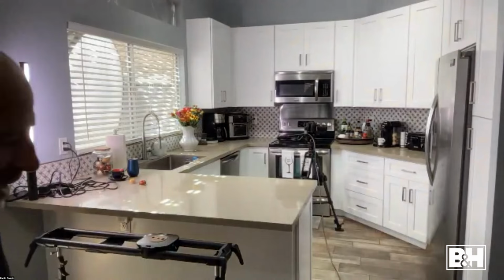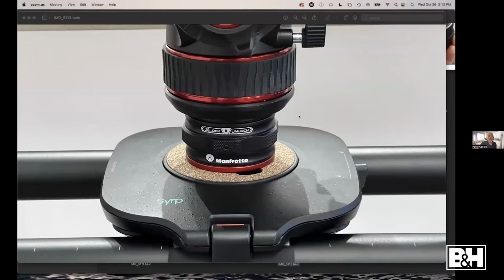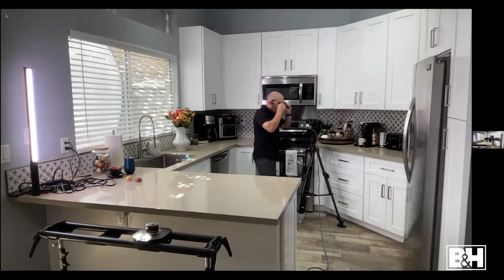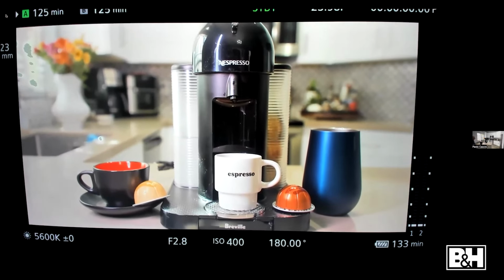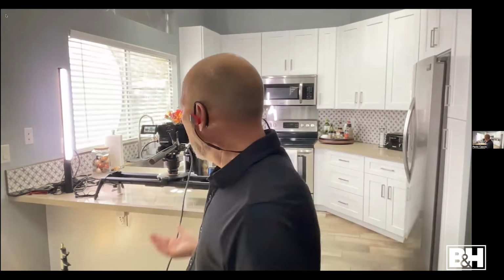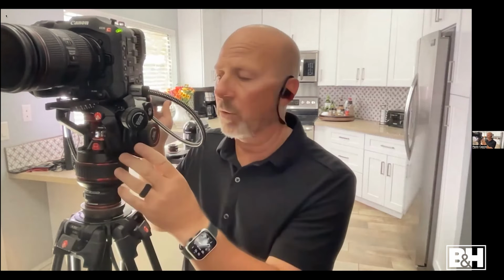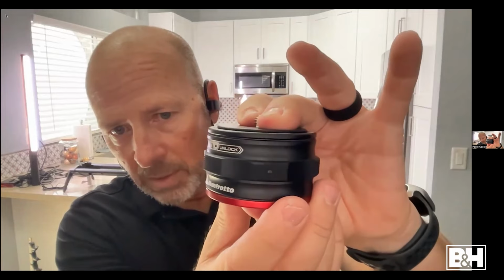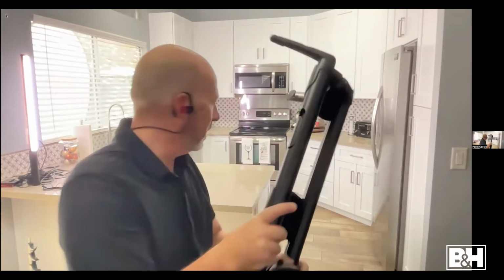On the MOVE with Manfrotto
Photographer and videographer Paolo Cascio demonstrates the set up and use of the Manfrotto MOVE system along with the Manfrotto Syrp Carpet Pro Slider, Nitrotech 612 Video Head and FastLeg Tripod.

Products used:
-Manfrotto MOVE Quick Release Catcher System Set
-Syrp Magic Carpet PRO Medium Slider Kit (36")
-Manfrotto 612 Nitrotech Fluid Video Head
-Manfrotto 645 FAST Twin Leg Video Tripod with Ultra L-Lock Mechanism

0:00 Intro
1:30 The Manfrotto MOVE
3:30 How the Manfrott MOVE works
9:13 How to mount and use the Manfrotto MOVE
16:25 Using the Manfrotto MOVE with a slider
22:58 Using a slider
29:05 The Manfrotto Nitro Tech 612 video head
37:01 The benefits the Manfrotto MOVE has to offer
45:17 How to use the Syrp Slider
50:02 Final thoughts